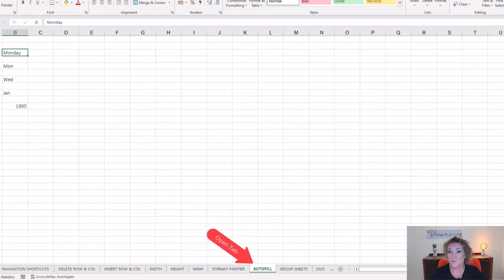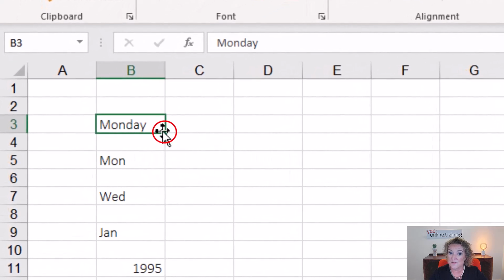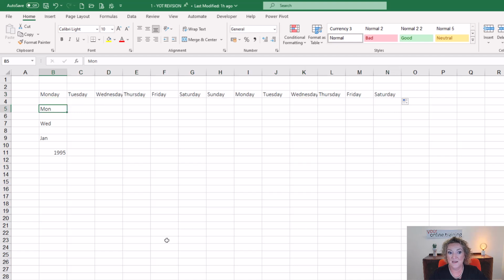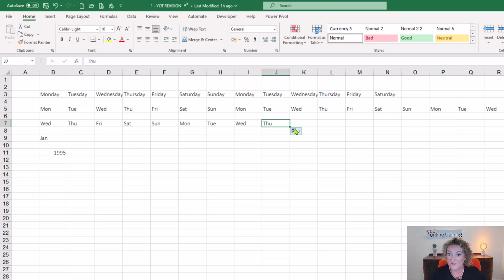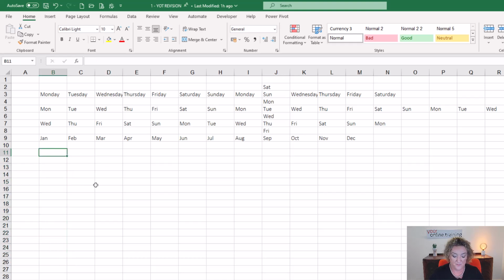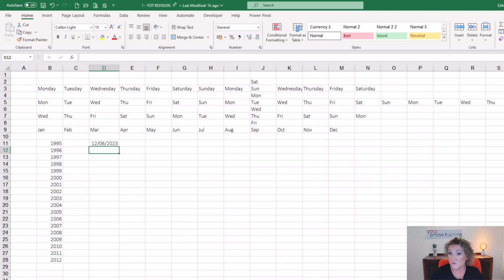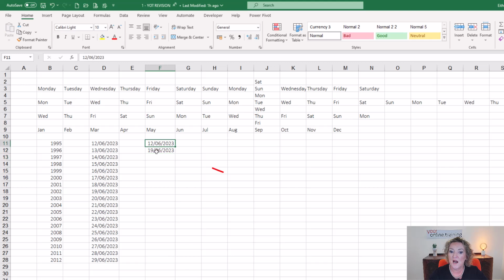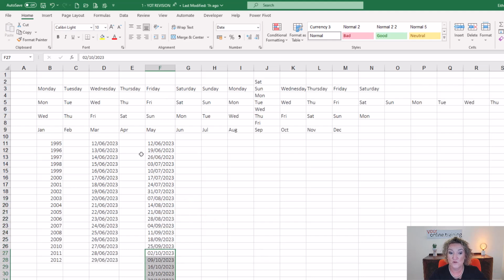Lesson ExcInt09 : Microsoft Excel Autofill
In Excel, the Autofill feature is a powerful tool that allows users to quickly fill adjacent cells with data based on a pattern or series. It saves time and effort by automatically extending a series or repeating a pattern based on the content of the starting cell(s). Here's a description of how to use the Autofill feature in Excel:

Using Autofill:

Select the Cell(s) with Data: Start by selecting the cell(s) containing the data you want to use for autofilling. This cell is referred to as the "source cell."

Position the Mouse Cursor: Move the mouse cursor to the bottom-right corner of the selected cell(s). The cursor will change to a small square called the "fill handle."

Drag the Fill Handle: Click and drag the fill handle in the direction you want to fill. Excel will preview the data that will be filled in the adjacent cells.

Release the Mouse Button: Once you've positioned the fill handle where you want, release the mouse button. Excel will autofill the adjacent cells based on the pattern or series detected from the source cell(s).

Using Autofill Options:

Autofill Handle Options: After dragging the fill handle, a small icon may appear next to the filled cells. Clicking on this icon reveals Autofill options, such as "Copy Cells," "Fill Series," "Fill Formatting Only," and more.

Auto Fill Options Button: After autofilling, a small Auto Fill Options button may appear at the bottom-right corner of the filled range. Clicking on this button opens a menu with additional autofill options, including "Fill Without Formatting" and "Fill Series."

Types of Autofill:

Fill Series: Autofills cells with a linear series based on the pattern detected in the source cells. For example, if the source cell contains "1" and the adjacent cell contains "2," dragging the fill handle will fill subsequent cells with "3," "4," and so on.

Copy Cells: Exact copies the content of the source cells into the adjacent cells without any modification.

Fill Formatting Only: Autofills cells with the formatting of the source cells without copying the content.

Custom Autofill:

Custom Lists: Excel allows users to create custom lists of items, such as days of the week or months of the year. Autofilling using custom lists can help quickly populate cells with predefined values.
Considerations:

Autofill works best with recognizable patterns or series in the source cells. It may not always produce the desired results for complex patterns or irregular data.
Be cautious when using autofill with formulas, as it may inadvertently change cell references or calculations.
Autofill is a quick and efficient way to fill cells with consistent data patterns, saving time and effort in data entry tasks.
In summary, the Autofill feature in Excel is a valuable tool for quickly populating cells with data based on recognized patterns or series. It streamlines data entry tasks and helps maintain consistency and accuracy within Excel worksheets.